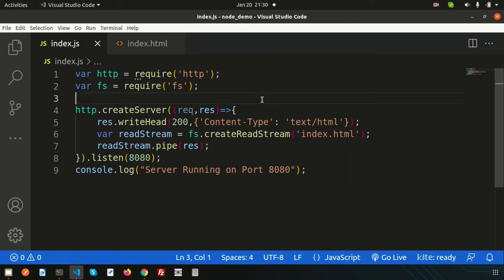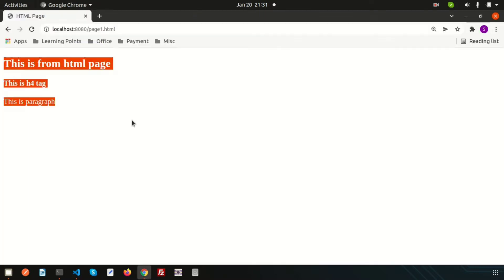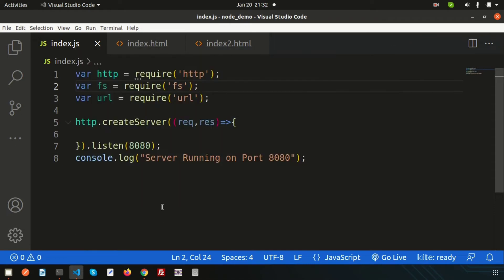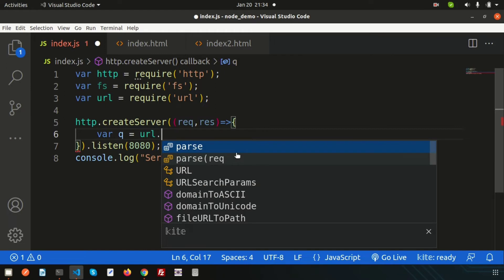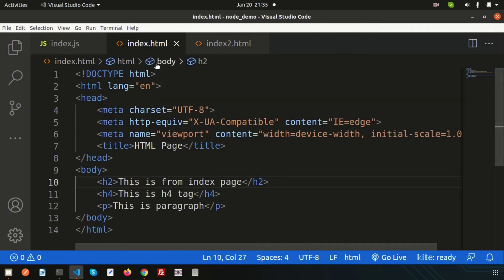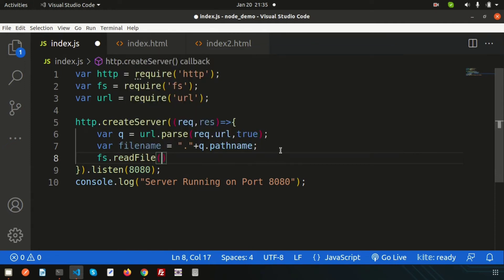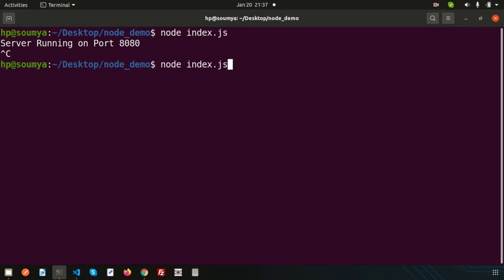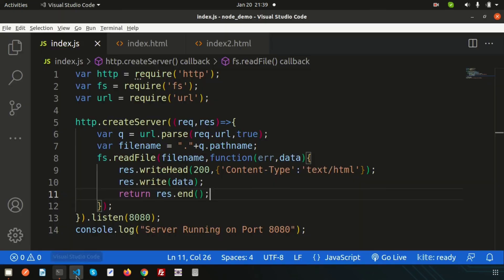Serve Multiple HTML page with error handling | Node Js Tutorial | Learning Points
Serve Multiple HTML Pages in Node JS | How to render HTML pages | HTTP module | File System Module | URL Module | Node Js Tutorial | Learning Points

How to serve HTML pages using node js?
How to create HTTP Server ?
Use of http module and fs module.
How to render html pages.
Use URL module to access data dynamically
How to handle error.

Next day we will learn about how to create custom route.